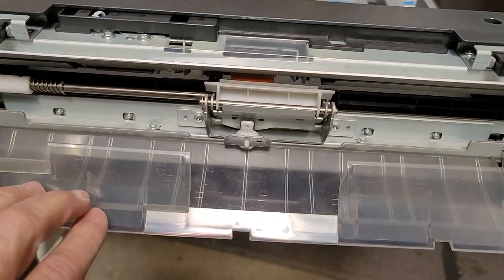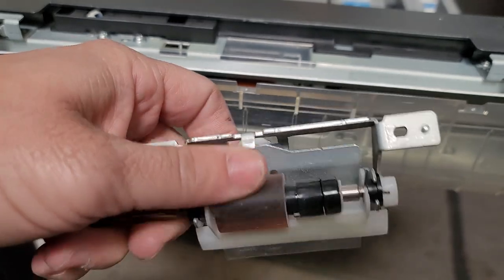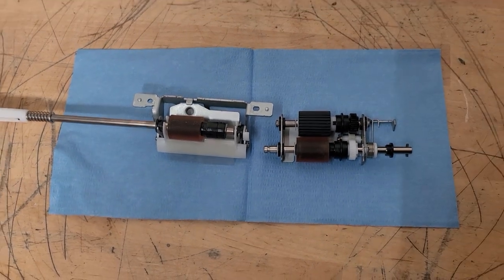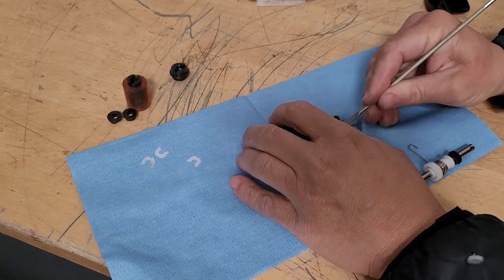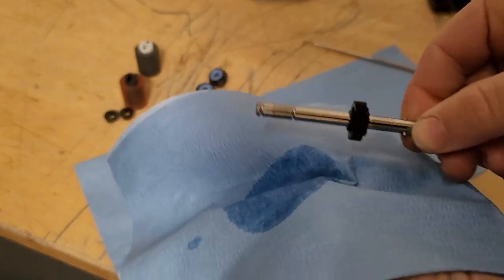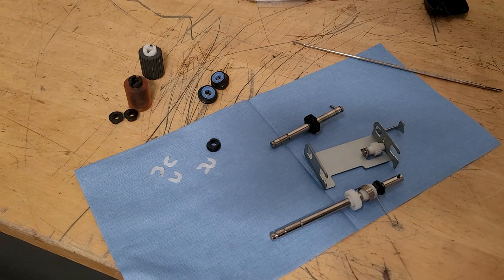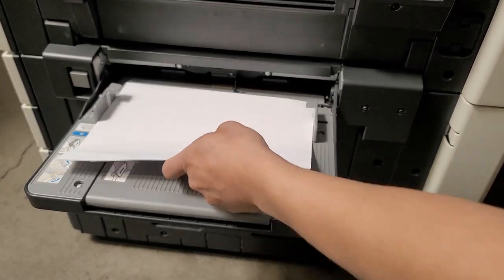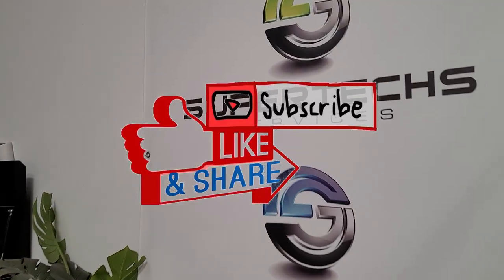How to replace the manual bypass tray rollers on Konica Bizhub Copiers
Welcome to Supertechs Services. We're a channel dedicated to the service of copiers, printers, and other devices. We have over 30 years of combined experience in the service industry. We believe you have the right to repair your own equipment, and we want to help with that.

In this video, we'll show you how to replace the manual bypass tray rollers on Konica Minolta Bizhub Copiers.

Bitcoin: 3MBEgAB6ZFtJBRCxewowCGUBTXqCxAw4Ej